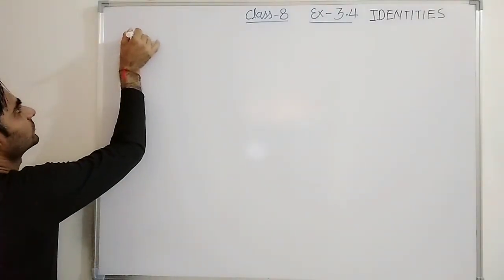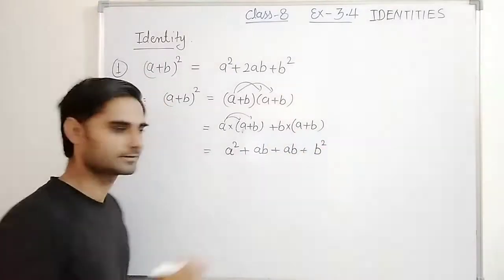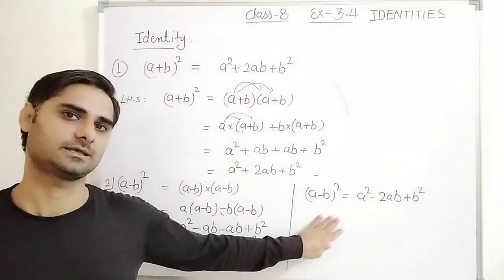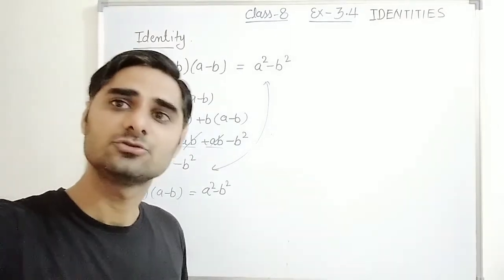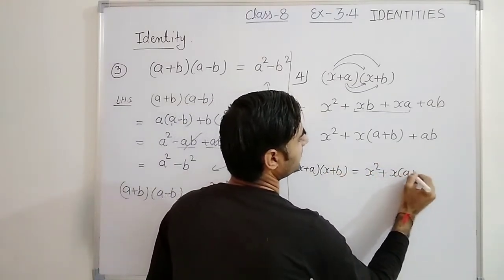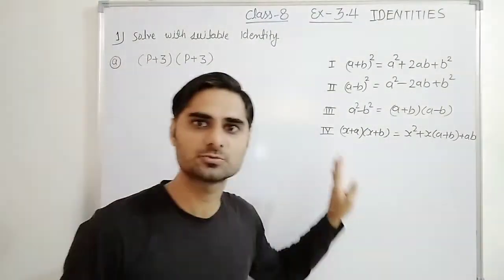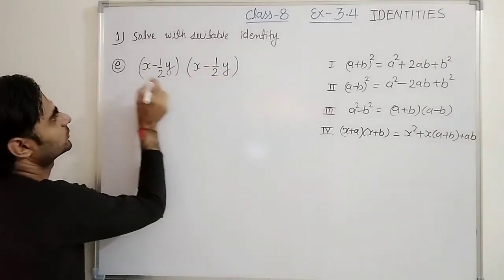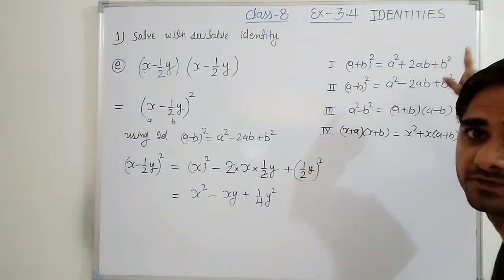Class 8 maths exercise 3.4 identities question 1